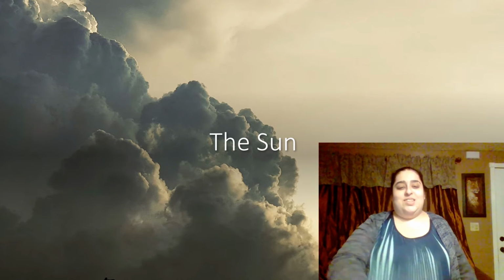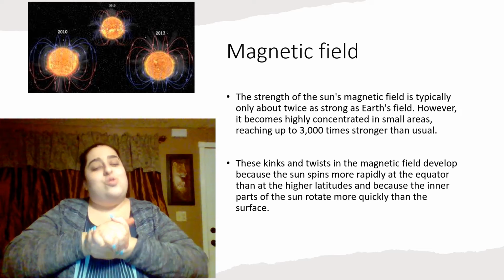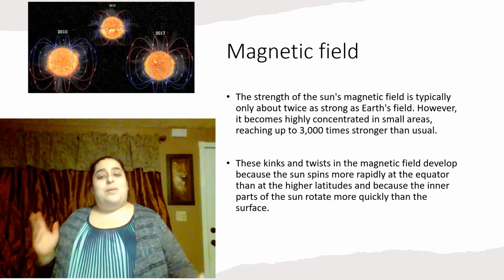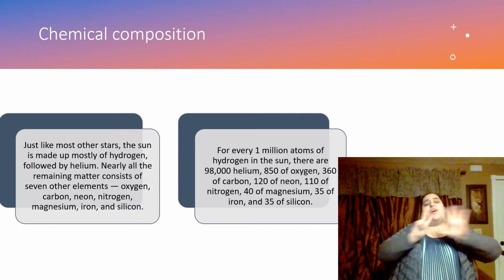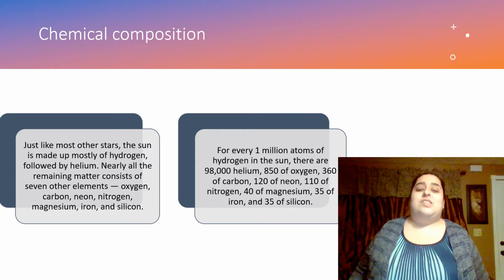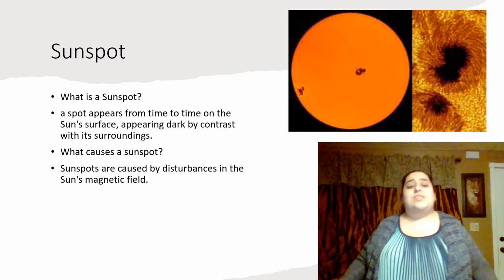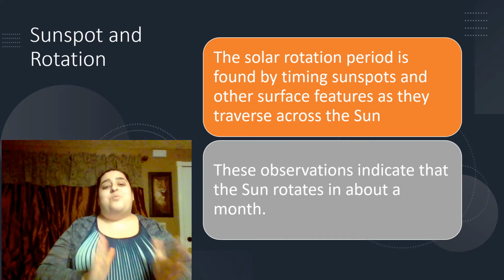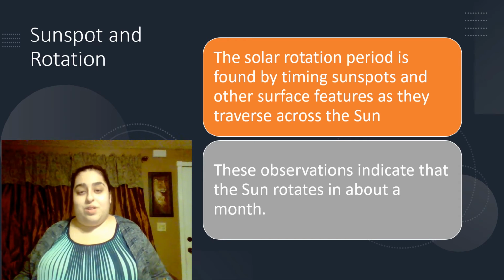Earth & Space 5-11-2021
Sunspot, Chemical composition, and Magnetic field